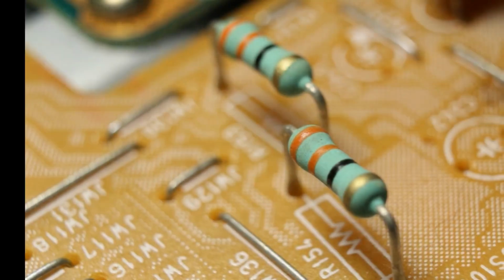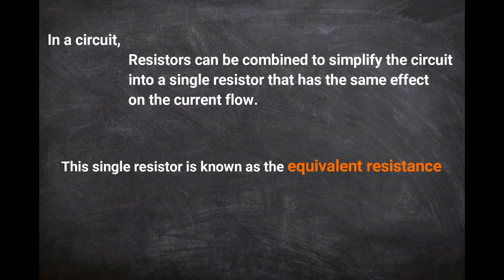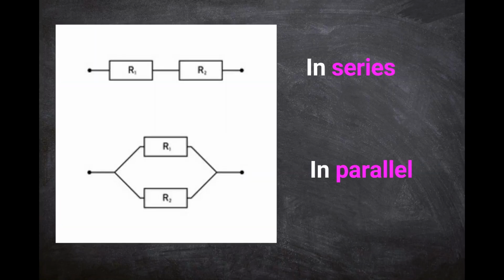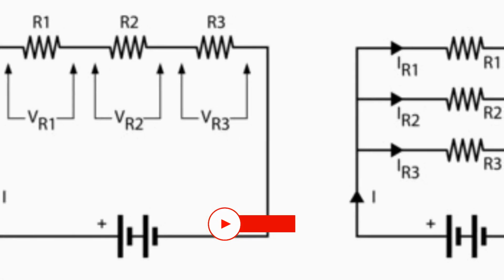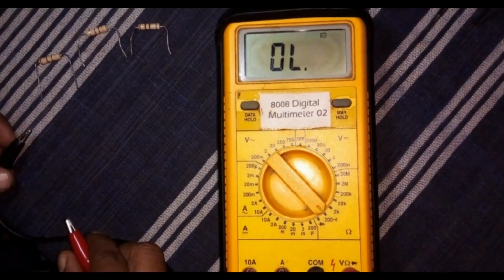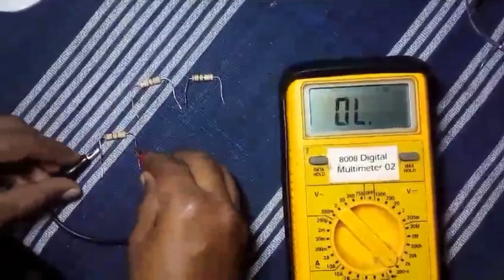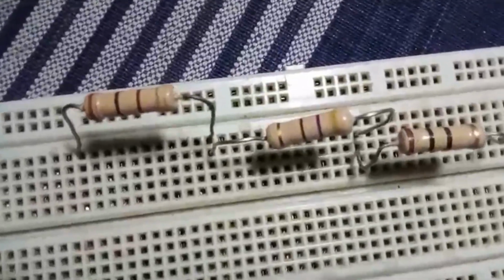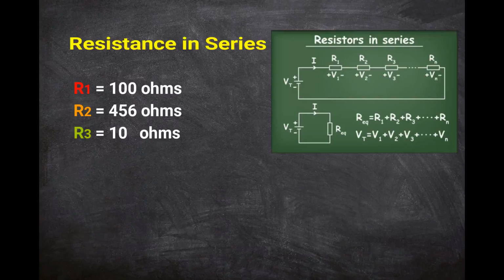What is Equivalent Resistance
Explore the electrifying world of electricity with our comprehensive guide. Delve into the fundamentals of electric current, voltage, and resistance, unraveling the mysteries of circuits and conductors. From the inception of electricity to modern applications in technology and daily life, this resource provides a thorough understanding of this essential force. Whether you're a student, a curious learner, or a tech enthusiast, discover the impact, applications, and importance of electricity in our rapidly advancing world.

Unlock the secrets of electrical circuits with this comprehensive guide on checking and calculating equivalentresistance. Learn step-by-step methods to assess the overall resistance in series, parallel, and complex circuits. Discover practical techniques for using Ohm'sLaw and Kirchhoff's Laws to determine equivalent resistance. Whether you're a student studying electrical engineering or a DIY enthusiast, this resource provides clear instructions, tips, and examples to enhance your understanding of circuits and electrical resistance.

Unravel the intricacies of circuits with our comprehensive guide that takes you through the fundamentals and applications of electrical pathways. From simple circuits in everyday devices to complex configurations in advanced electronics, explore the components, functions, and principles that define the world of circuits. Whether you're a student, hobbyist, or tech enthusiast, this resource provides insights into circuit design, troubleshooting, and the evolving landscape of electronic systems.

Calculating Resistance in Circuits
Ohm's Law Calculation
Kirchhoff's Laws
Series Circuit Resistance
Parallel Circuit Equivalent Resistance
Complex Circuit Analysis
Electrical Engineering Basics
Circuit Calculation Techniques
DIY Electrical Projects
Electricity
Electric Current
Voltage and Resistance
Electric Circuits
Conductors and Insulators
History of Electricity
Modern Applications
Technology and Electricity
Importance of Electricity
Understanding Electric Power